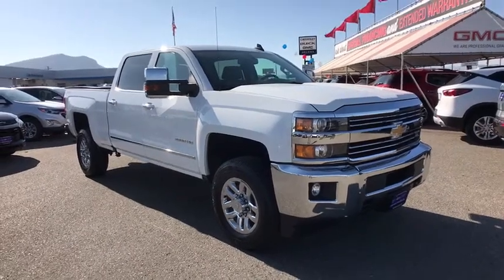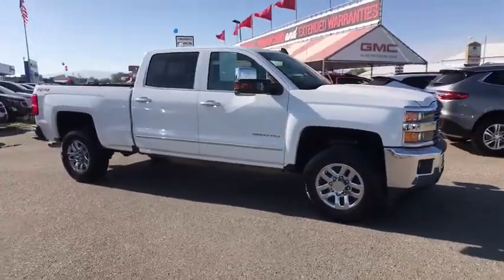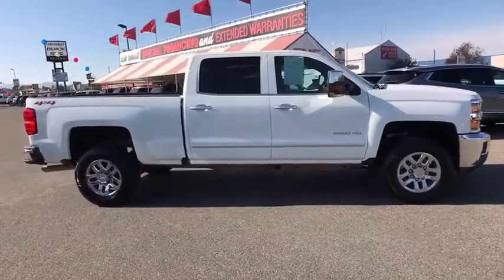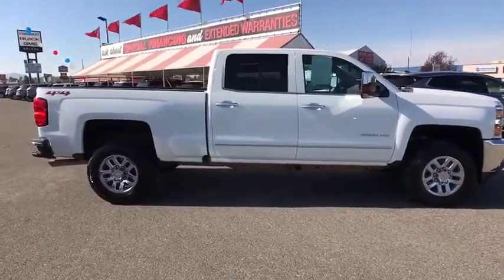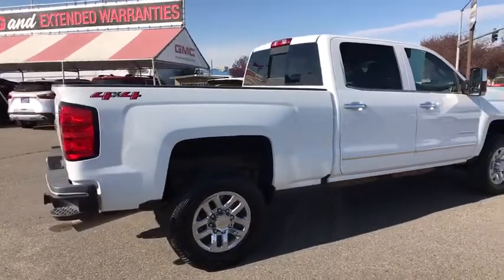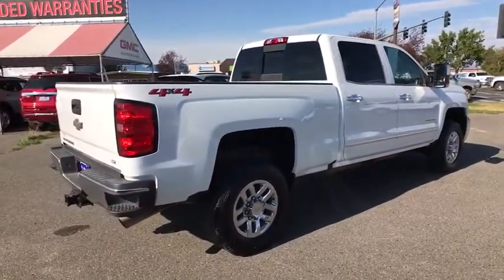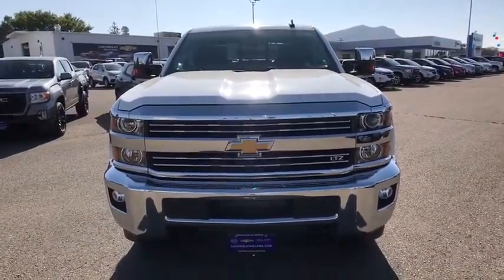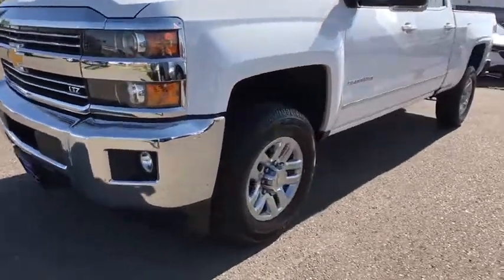2019 Chevrolet Silverado_2500HD Great Falls, Bozeman, Billings, Butte, Helena, MT Montana F190018P1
SUMMIT WHITE Used 2019 Chevrolet Silverado_2500HD available in Helena, Montant at Lithia Chevrolet Buick GMC of Helena. Servicing the Great Falls, Bozeman, Billings, Butte, MT area.

GREAT MILES 14314! Heated Leather Seats Back-Up Camera 4x4 Alloy Wheels Onboard Communications System CD Player Satellite Radio AUDIO SYSTEM CHEVROLET INFOTAINMENT.. MIRRORS CHROME OUTSIDE HEATED POWER... SEE MORE! KEY FEATURES INCLUDE: Leather Seats 4x4 Heated Driver Seat Back-Up Camera Satellite Radio CD Player Onboard Communications System Trailer Hitch Chrome Wheels Remote Engine Start Dual Zone A/C WiFi Hotspot Heated Seats Heated Leather Seats. Keyless Entry Privacy Glass Steering Wheel Controls Electronic Stability Control Alarm. OPTION PACKAGES: BED LINER SPRAY-ON Pickup box bed liner with bowtie logo. Liner is permanently bonded to the truck bed providing a water tight seal. The textured non-skid surface is black in color and robotically applied. Spray-on liner covers entire bed interior surface below side rails including tailgate front box top rail gauge hole plugs and lower tie down loops. MIRRORS CHROME OUTSIDE HEATED POWER-ADJUSTABLE VERTICAL TRAILERING MEMORY-EQUIPPED UPPER GLASS POWER-FOLDING AND MANUAL EXTENDING; Includes integrated turn signal indicators consisting of 51 square inch flat mirror surface positioned over a 24.5 square inch convex mirror surface with a common head and lower convex spotter glass (convex glass is not heated and not power-adjustable) and addition of auxiliary cargo lamp for backing up (helps to see trailer when backing up with a trailer) and amber auxiliary clearance lamp TRANSMISSION 6-SPEED AUTOMATIC HEAVY-DUTY ELECTRONICALLY CONTROLLED with overdrive and tow/haul mode. Includes Cruise Grade Braking and Powertrain Grade Braking (STD) ENGINE VORTEC 6.0L VARIABLE VALVE TIMING V8 SFI E85-COMPATIBLE BUY FROM AN AWARD WINNING DEALER: At Chevrolet Buick GMC of Helena Price does not include title license or dealer doc fees. Price contains all applicable dealer incentives and non-limited factory rebates. You may qualify for additional rebates; see dealer for details.